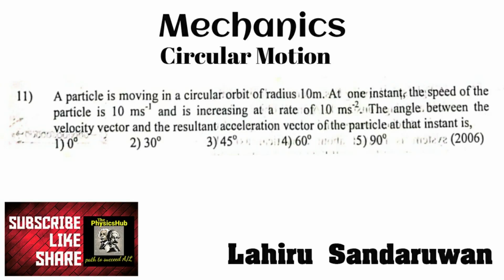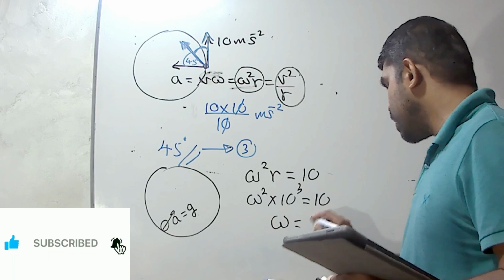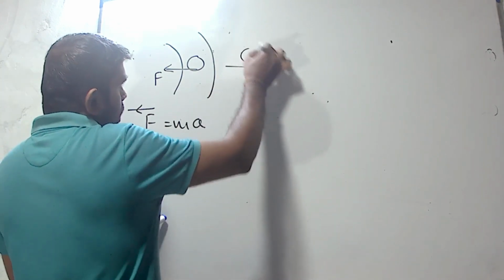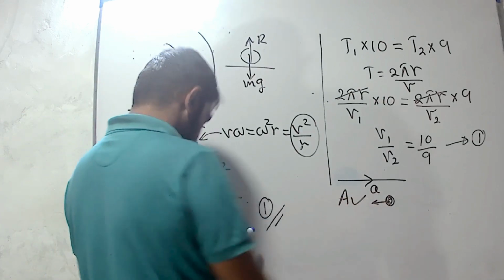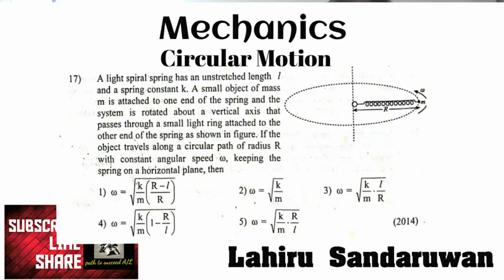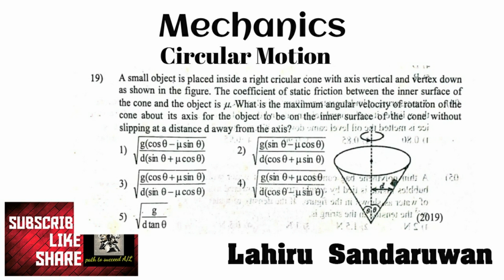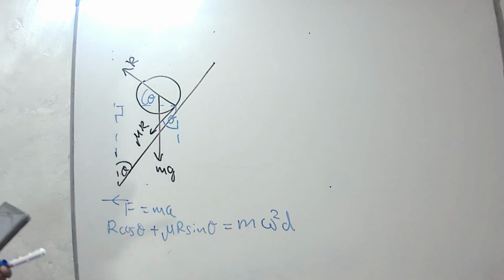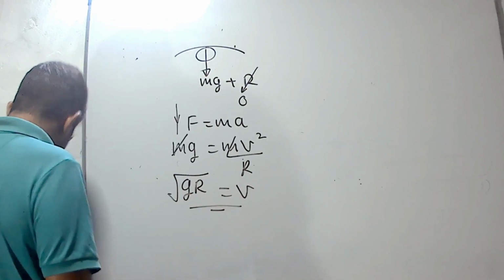Physics |Mechanics |Circular Motion | MCQ 02 | A/L 2006 - 2022 Complete Discussion | English Medium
In this video I'm discussing multiple choice questions in advanced level 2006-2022 Physics papers  on the lesson Mechanics (Circular Motion) in English.